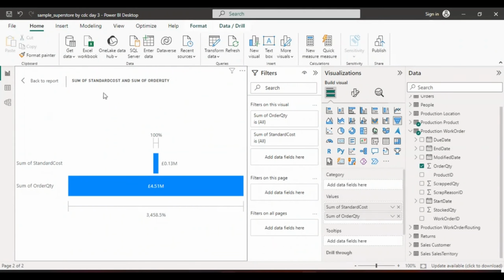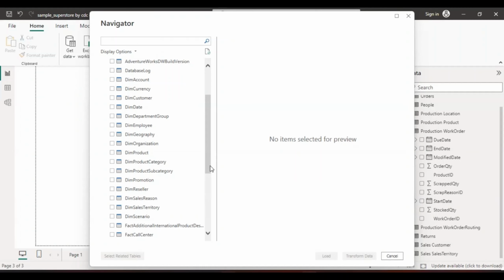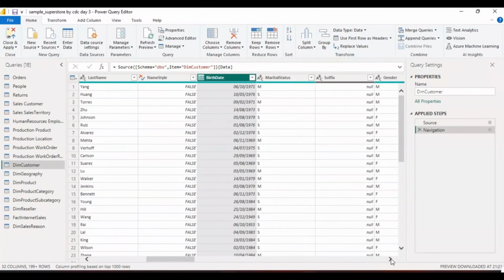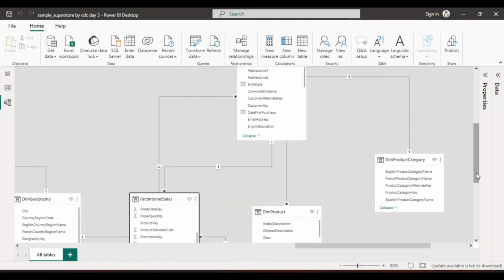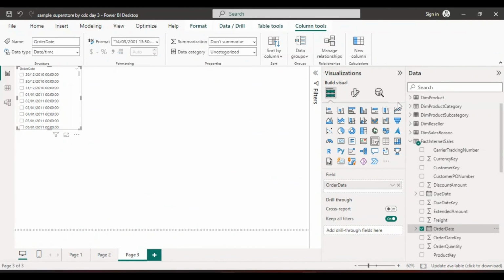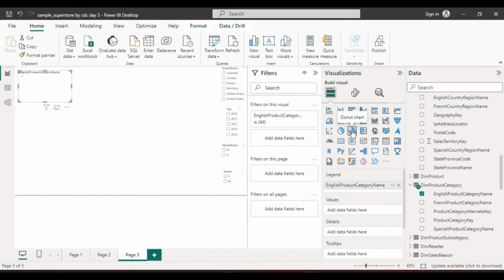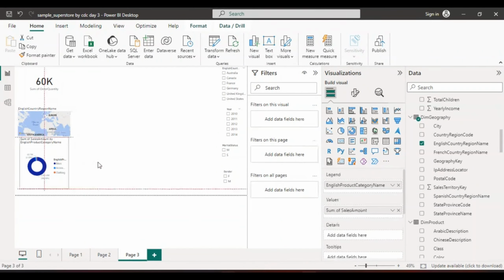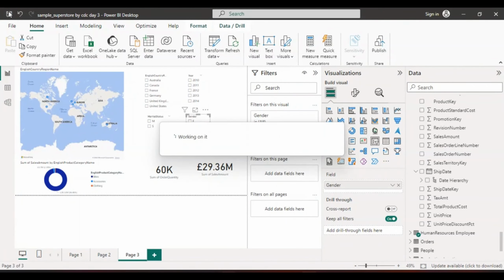CDC POWERBI DAY FOUR CLASS